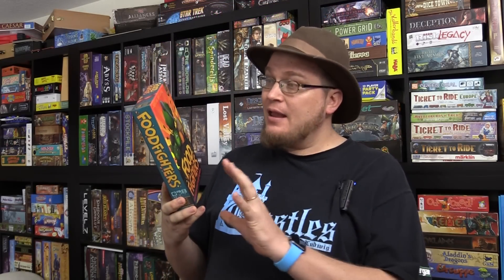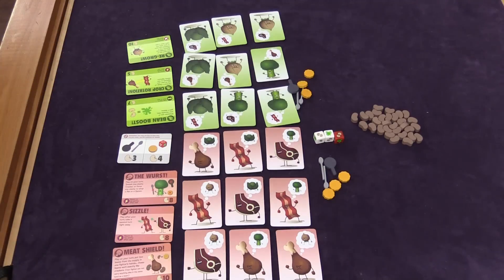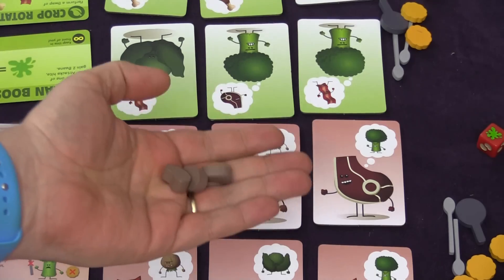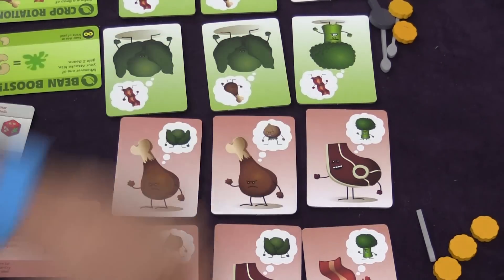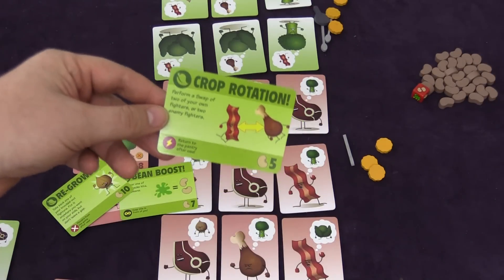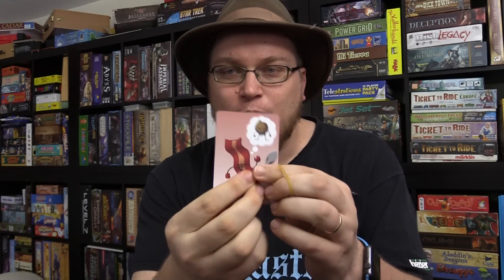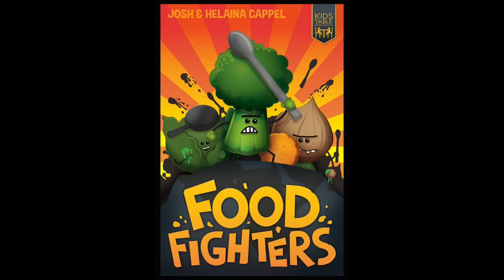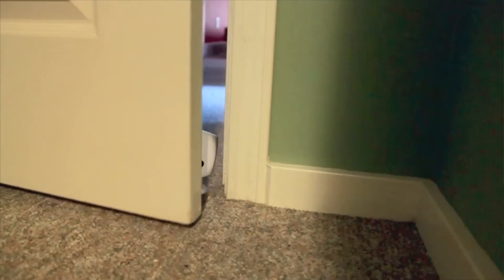Food Fighters Review - with Tom Vasel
Tom Vasel takes a look at this two-player tactical fighting game that's kid-friendly.

00:00 - Introduction
01:10 - Overview
05:22 - Final Thoughts